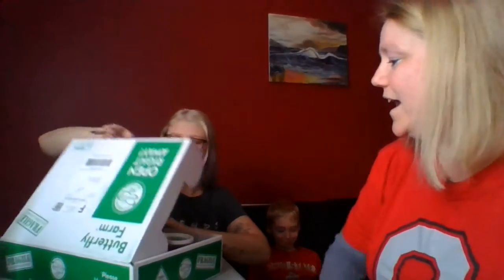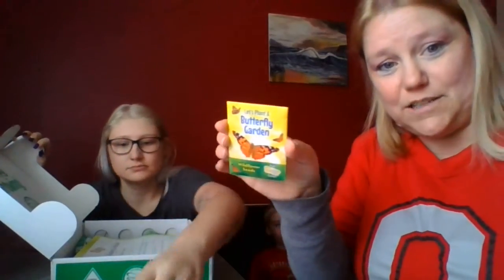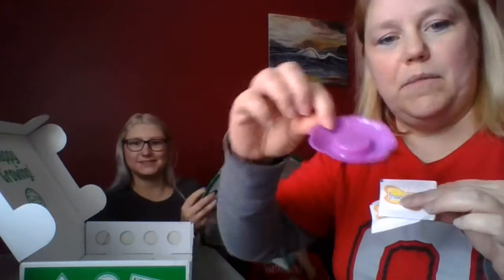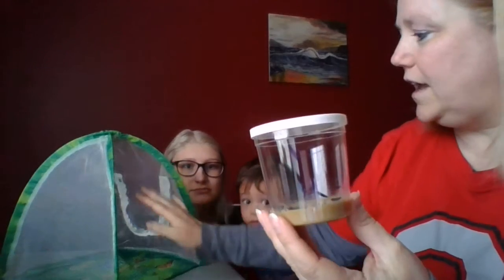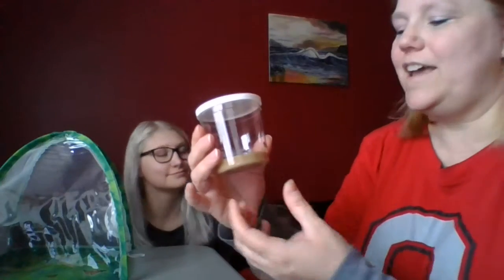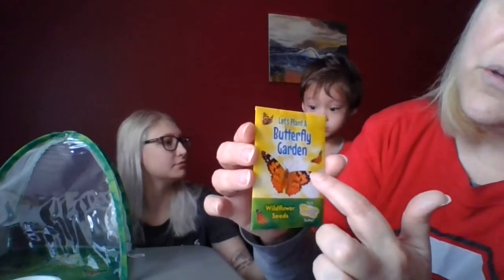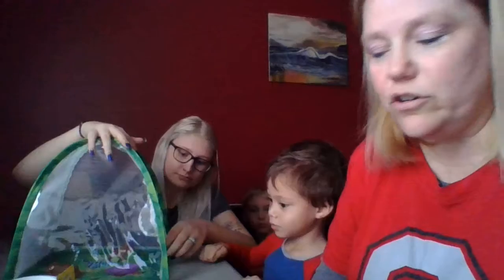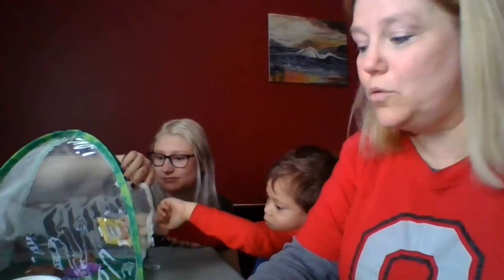Buttrfly life cycle day 1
This is day one of our butterfly life cycle. Check back daily to see growth and changes.